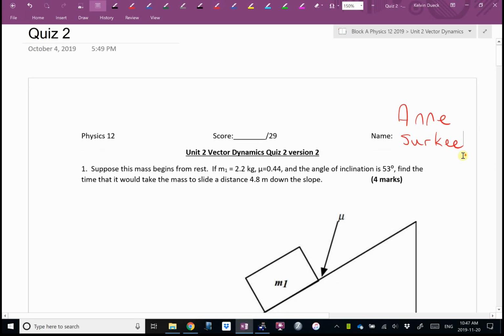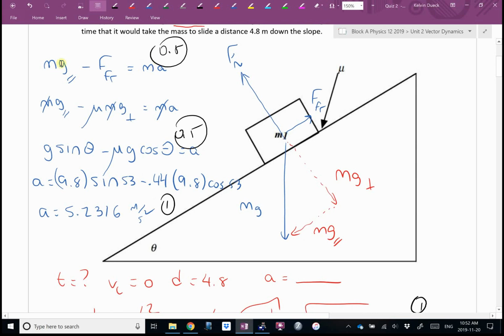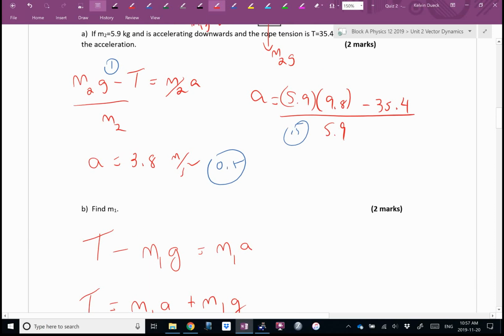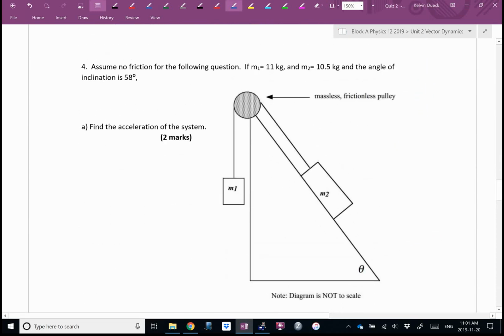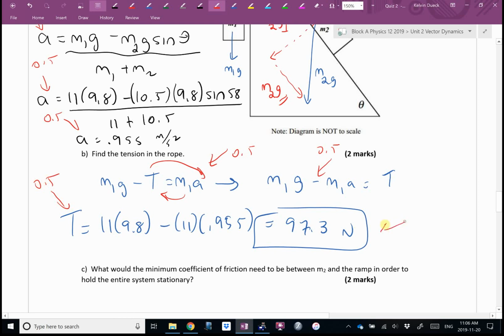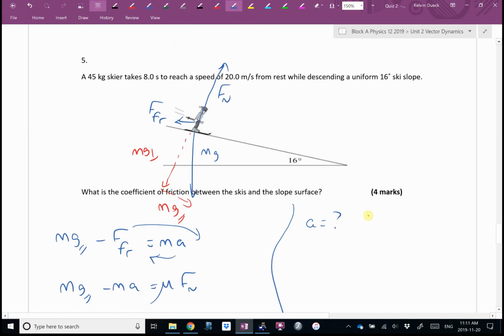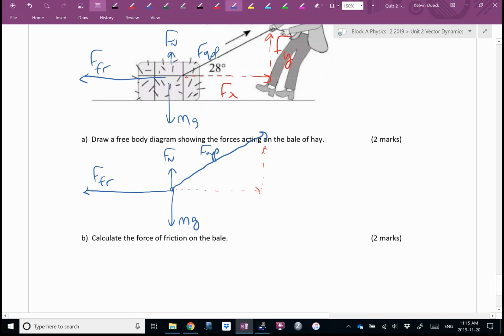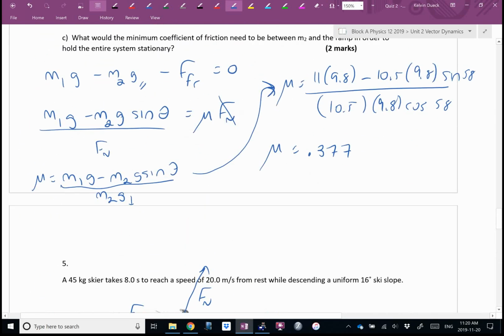Physics 12 U2 Answers to Quiz 2